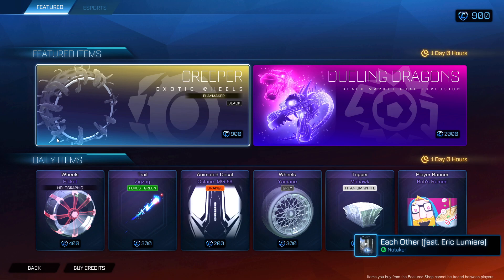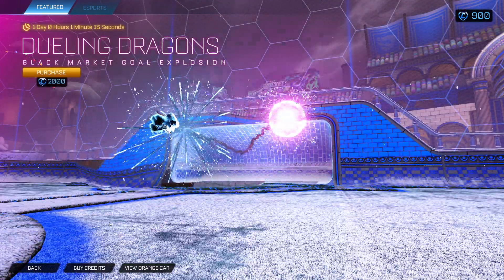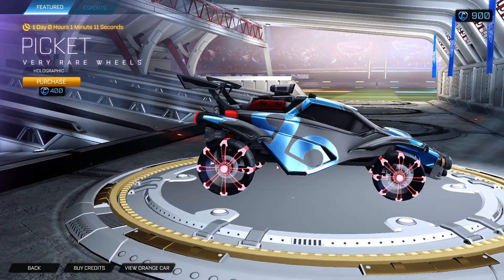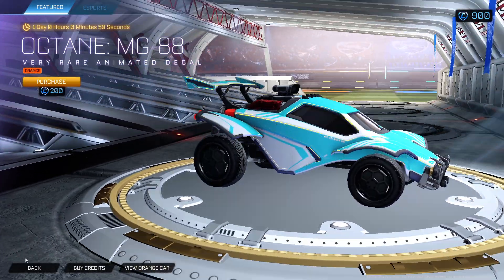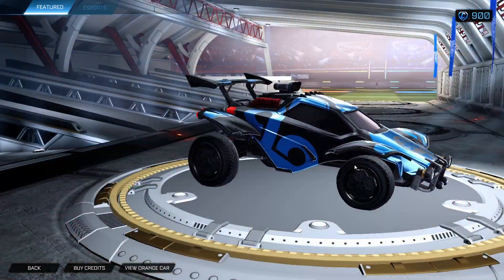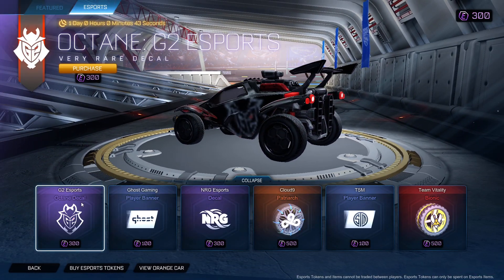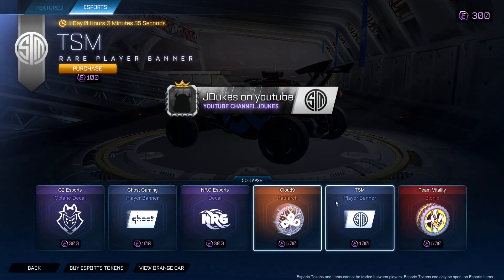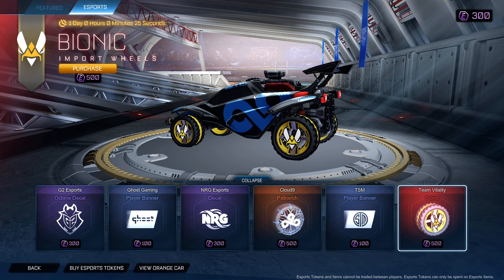Rocket League Daily Item Shop *DUELING DRAGONS* (January 12th)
EEEE